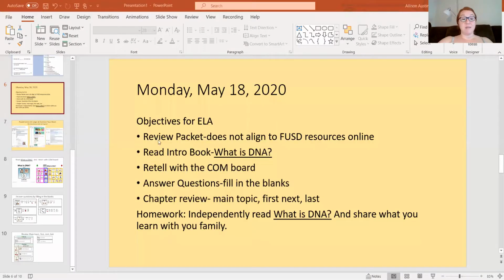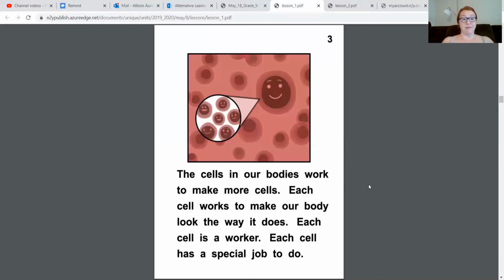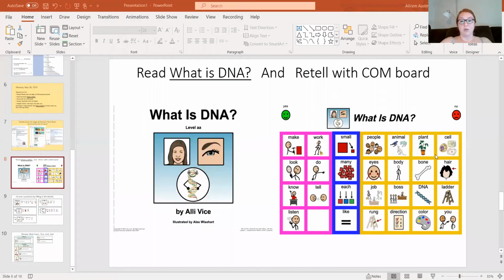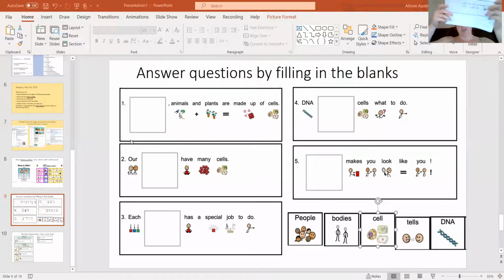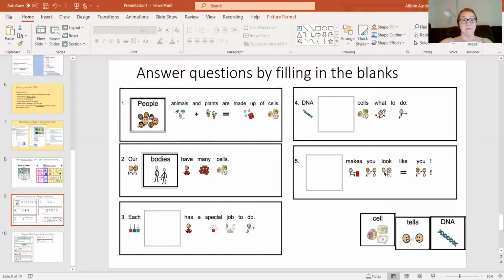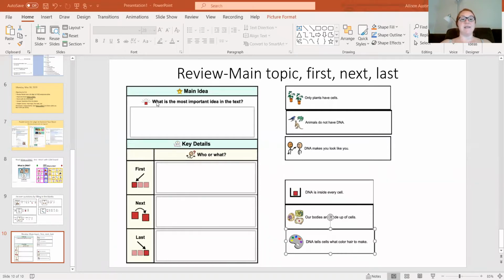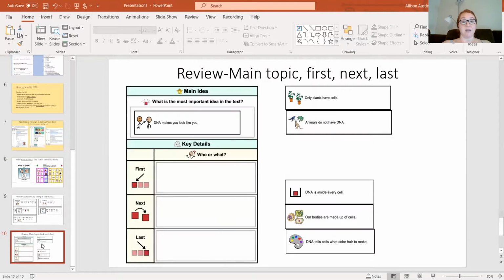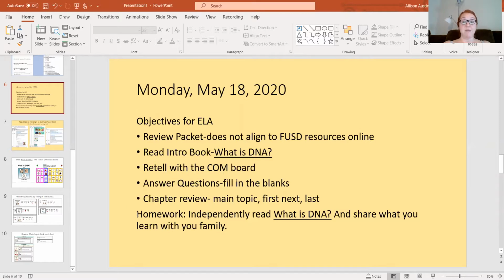Monday, May 18, 2020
We will read What is DNA?
We will retell the story.
We will answer questions by filling in the blanks.
We will talk about the main idea and events in the story.

Homework: read What is DNA? a few times and teach someone at your home what you learned.